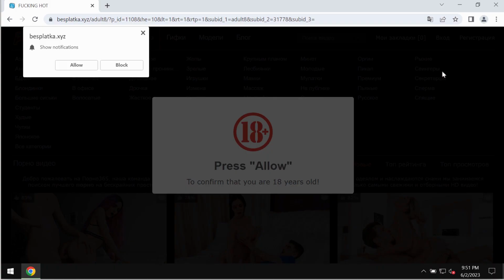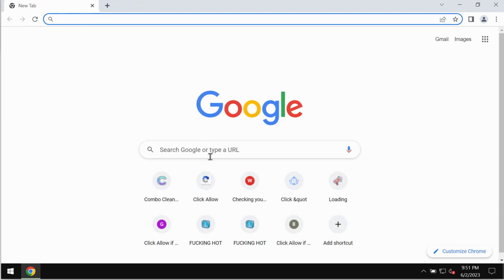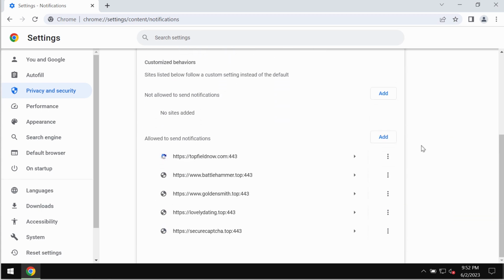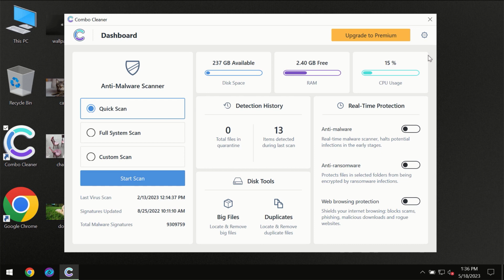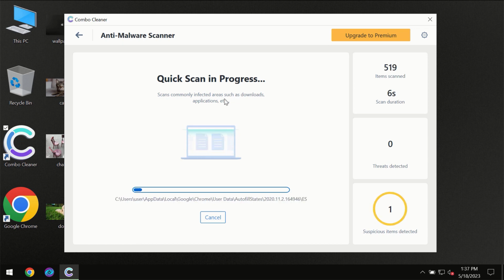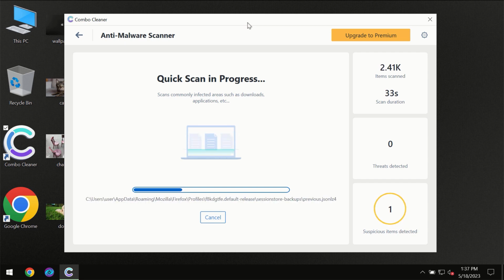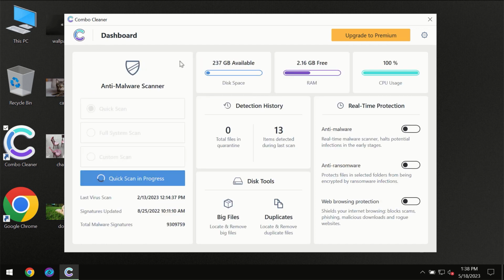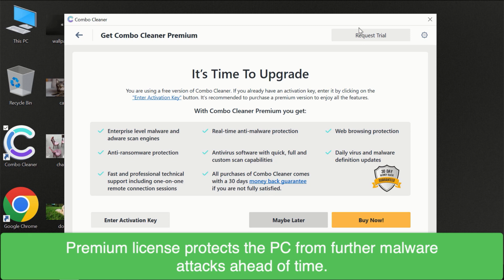Besplatka.xyz malicious pop-up removal.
Besplatka.xyz is a new malicious pop-up that tries to trick users into clicking on a special "Allow" button in order to make users subscribed to many excessive ads in the form of web push notifications. Don't ever click on the "Allow" button as these pop-ups suggest. Get rid of these annoying ads with Combo Cleaner Antivirus via the official or, optionally, follow the manual suggestions given in the video tutorial.